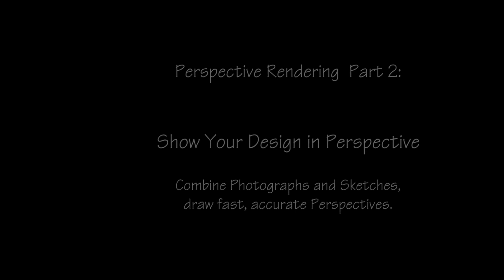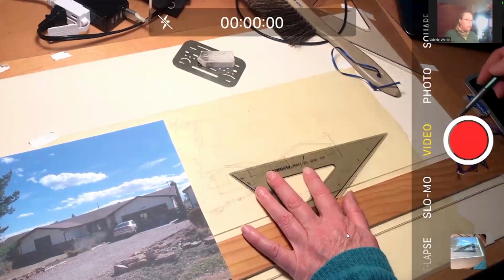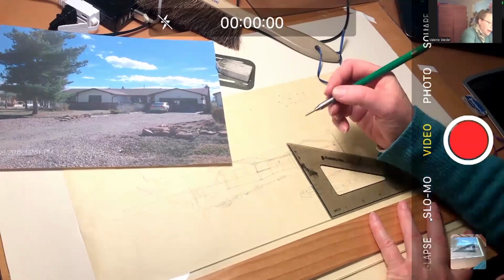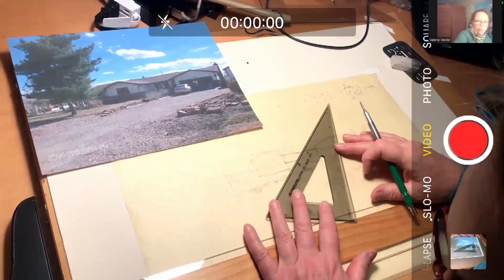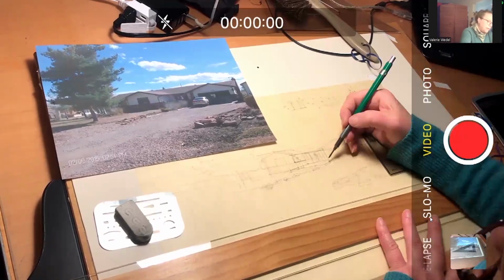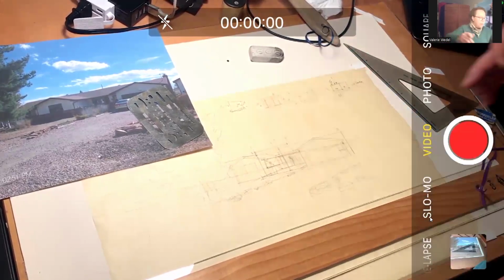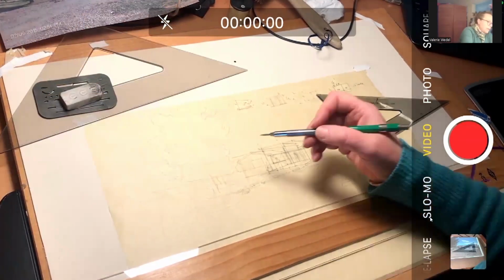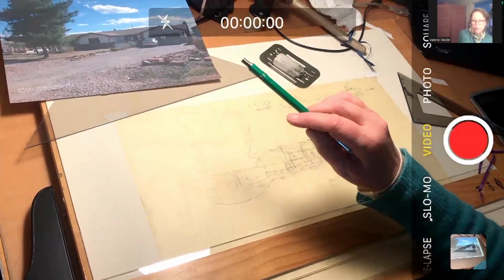Hand Rendering Architectural Perspectives - Part 2: Drawing Your Perspective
Welcome to this tutorial. As you follow along, you will create your own perspective by hand!

Old school kowledge, today.

This method includes principles of perspective rendering.  It also works with the use of site photographs, to trace landscape and as built features.  Then new construction is added accurately, using principles of perspdective rendering.  This method of perspective rendering is faster than full on old school perspective rendering.  It is a hybrid of old school technique, and modern tools which allowing tracing of photographs to establish context and site information.

I invented this technique some years back for myself.  I personally feel hand rendered perspectives are much more beautiful than computer rendered ones.  With the advent  of computers for drafting, clients became less willing to spend several thousand on a single drawing.  But... this technique is fast.  For a drawing approvimately 11 x 17, you can usually complete one in a couple hours.  And this, clients support.  There is a liveliness and charm to hand rendered perspectives.

 This video tutorial picks up where Video 1 ended.  However, you can also start here and pause the video while you catch up...  If you have any difficulty at all with line quality, or smudgy drawings, please go back and reveiw video 1.  You will find in Video 1 excellent technique, and important foundational material.

Materials used here include:  Trace paper, velum,  assorted small or large triangles, HB 2 mm lead in holder, eraser, eraser shield, artist tape, and assorted Micron pens, drafting board, and a wooden t-square.

A note about the music:  El Cisne was composed on harp by Vicente La Camera Marina.  It is played here on a 32 string celtic harp by V. Wedel, who had the great good fortune to learn this lovely song from the composer.  Arrangement used here with permission.  You can find more of Vicente's amazing music at:  @harpoetica